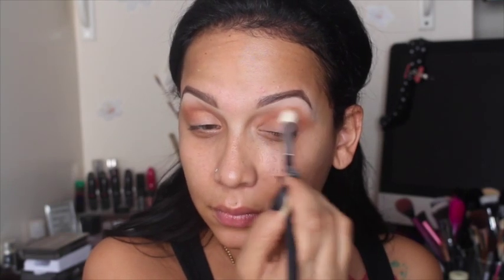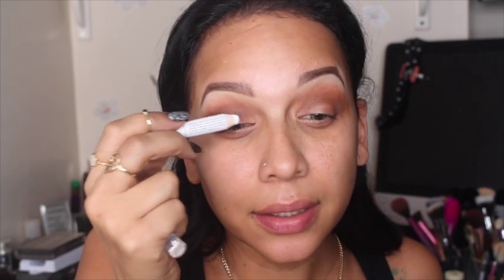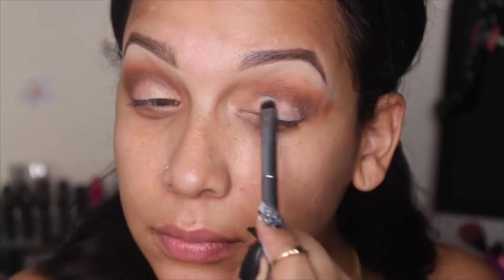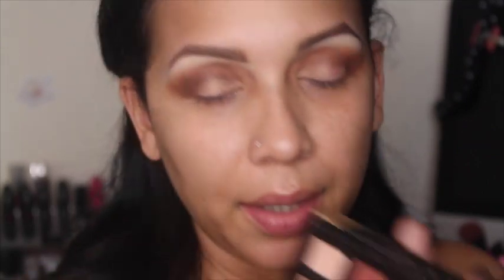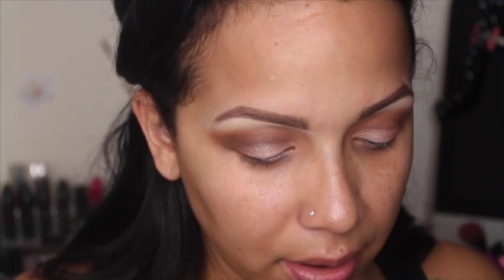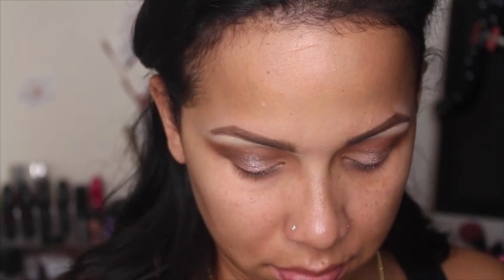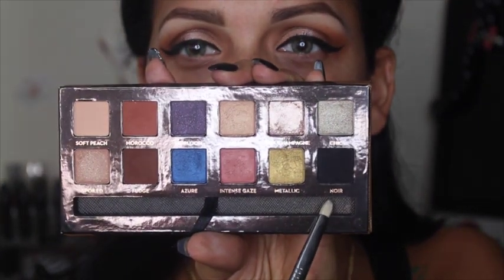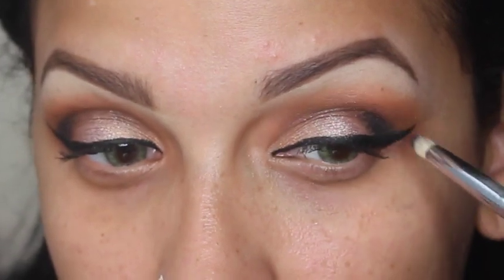New Year's Eve Glam Look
I hope you all have a save and Fun NYE's party

Eyebrows: Anastasia Beverly Hills (ABH) Dark brown

Eyebrow Concealer: ABH 0.5

Eyelid Base: Mac prep & prime 24 extend eye base
Eyes:

Shadow Base: Mac arena
Crease: ABH single shadow in Burnt orange

Crease: Nars Galapagos

Nyx: Jumbo Eye pencil in Milk

Lid: ABH Belini & Pink Champagne

Outer Corner: ABH Noir

Gel Liner: N.Y.C.

Foundation:
Mac: Water weight

Cream Contour: L.A. girl beautiful bronze

Concealer: Urban Decay Naked skin in light Medium

Velour Silk Lashes in "doll me up"

lash Glue: House of Lash in black

Blending Powder: Mac mineralize skin finish in medium deep

Contour palette: kat von D shade and light

Blush: mac gingerly

Highlight: ABH So Hollywood

Lips:
MAC Morning coffee liner

honey love lipstick

myth lip gloss